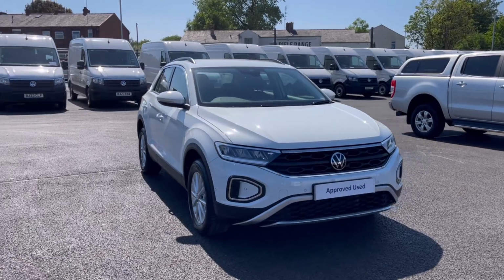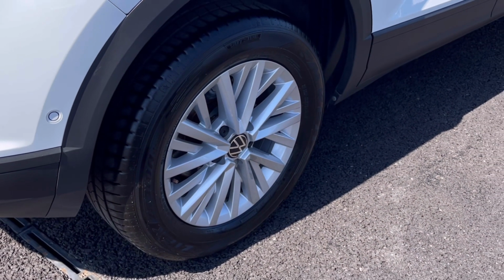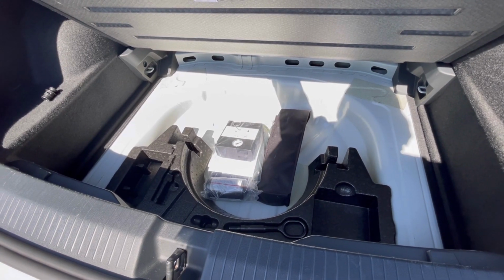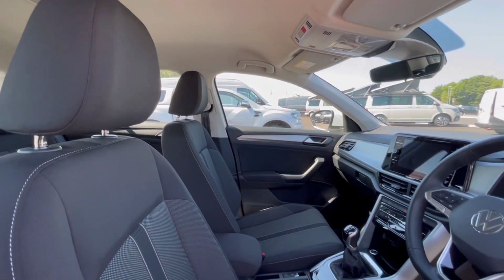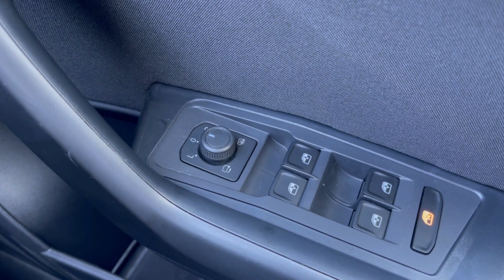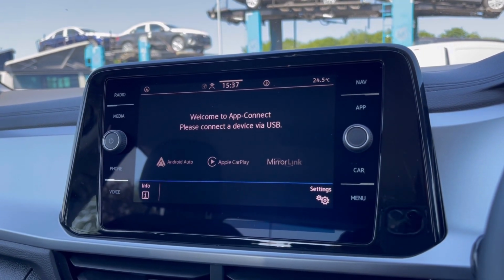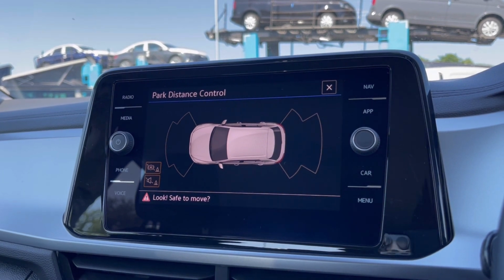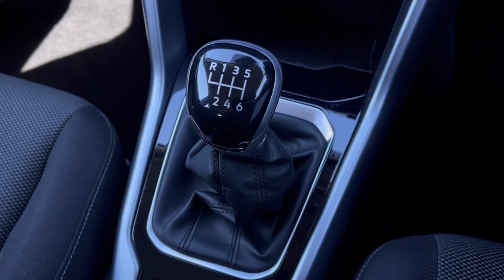Approved Used Volkswagen T-Roc Life 1.0 TSI 110 PS | Oldham Volkswagen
Just arrived in stock this Approved Used Volkswagen T-Roc Life 1.0 TSI 110PS in Pure White paint, is now available for sale from Oldham Volkswagen.

Vehicle Spec –
Reg - GJ72TLZ
Age - 2022
Miles -10,103
Fuel Type - Petrol
Transmission - Manual

- App Connect
- Power Folding Wing Mirrors
- Parking Sensors